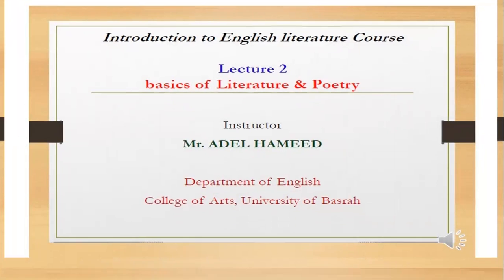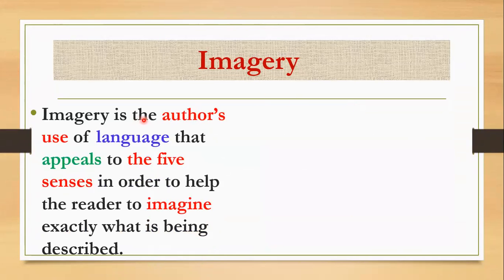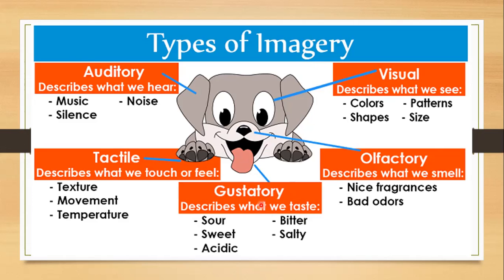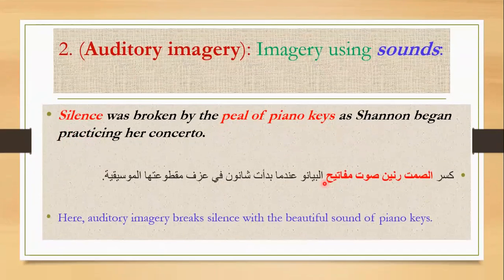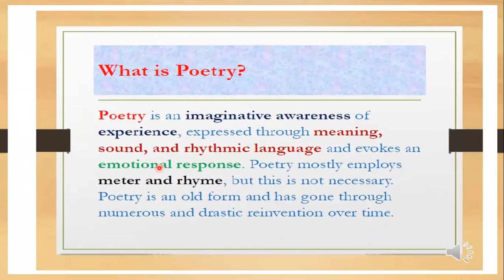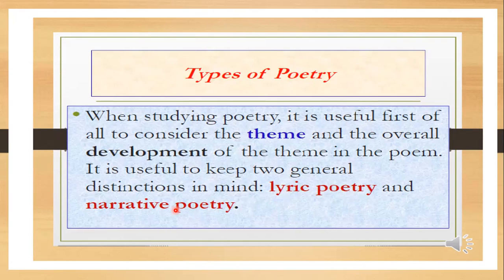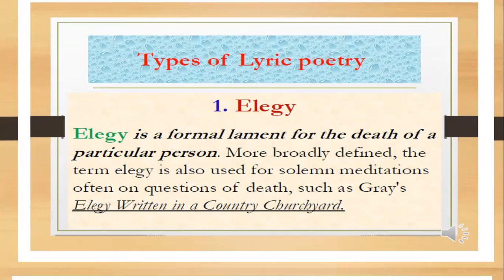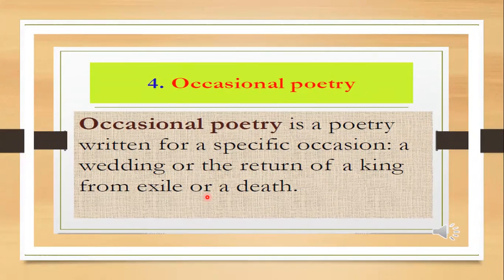symbol, imagery and narrative poetry 2021for 1st Year students by : Adel Hameed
Department symbol, imagery and narrative poetry 2021for 1st Year  students- Department of English - College of Arts - University of Basrah - Introduction to Literature